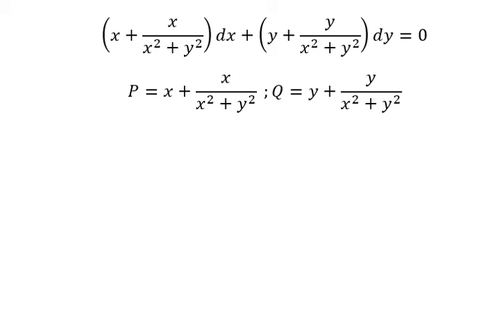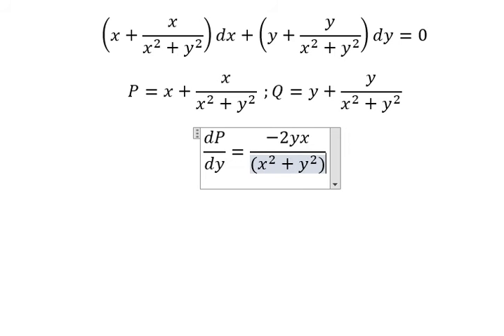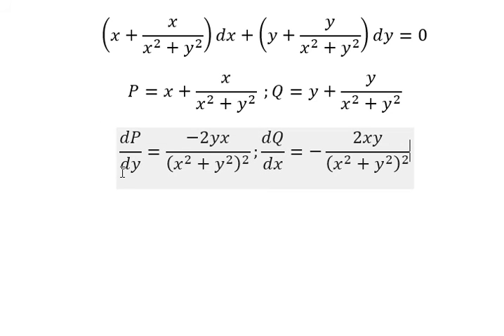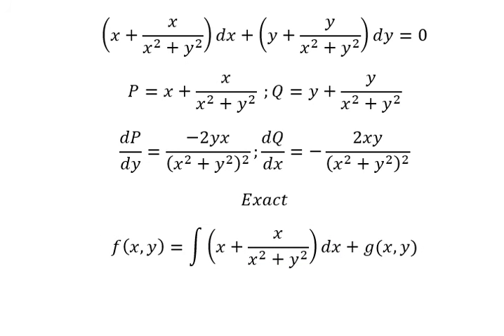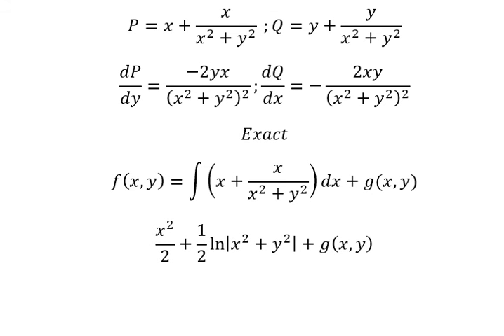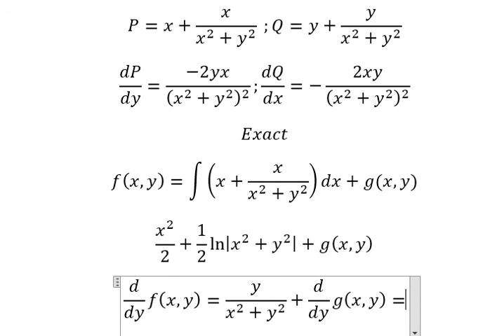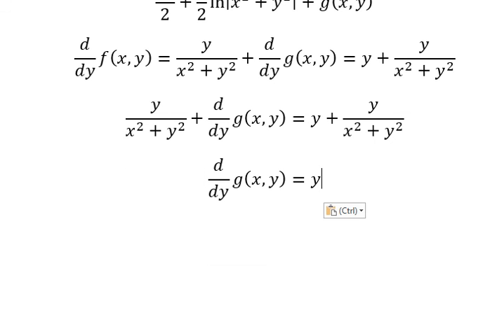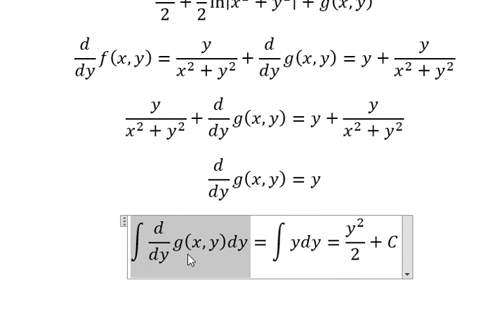Calculus Help: Exact Differential Equation - (x+x/(x^2+y^2 ))dx+(y+y/(x^2+y^2 ))dy=0 - Technique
Here is the technique to solve this question related to differential equation and how to find them in step-by-step